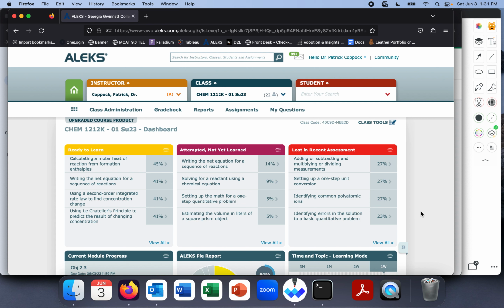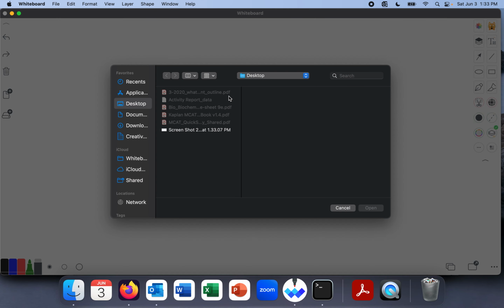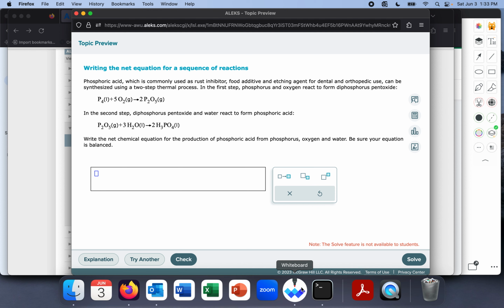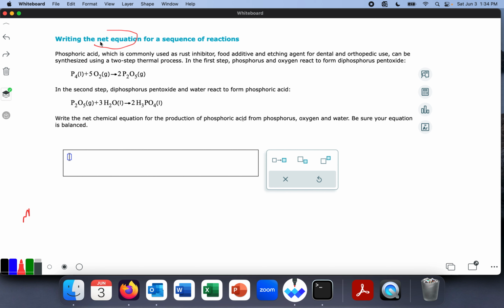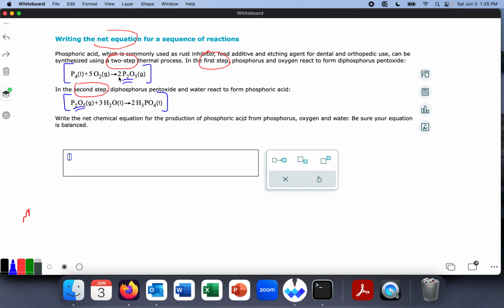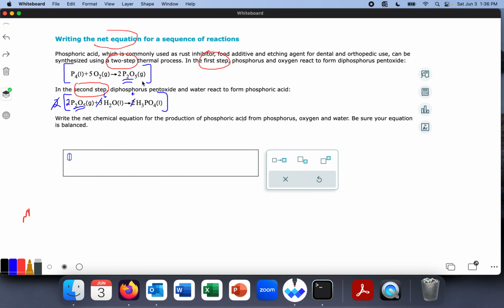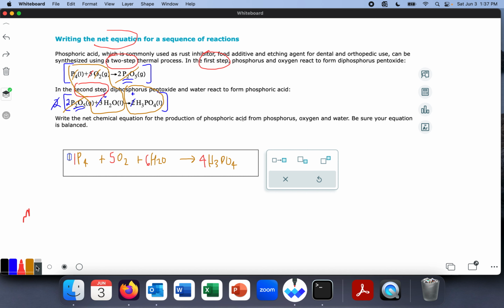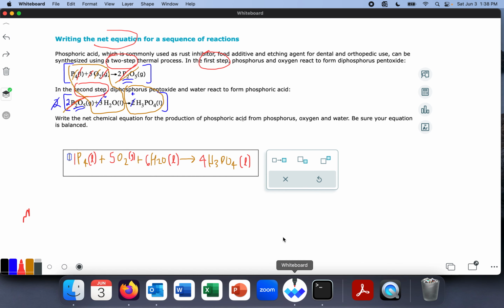Writing the net equation for a sequence of reactions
ALEKS: Writing the net equation for a sequence of reactions